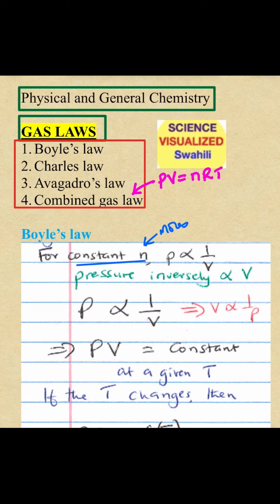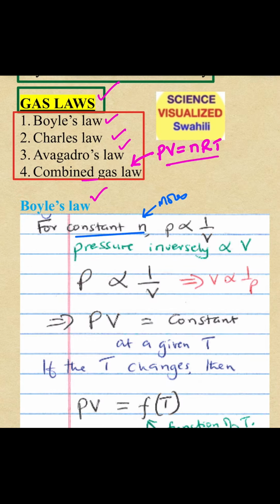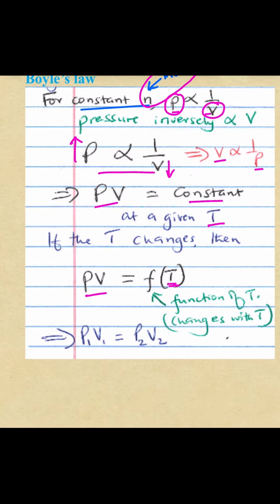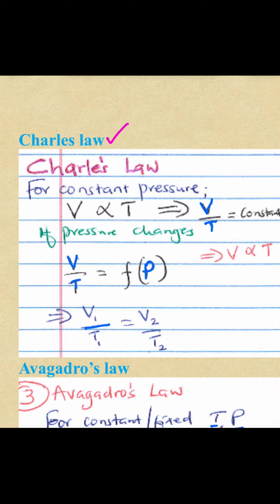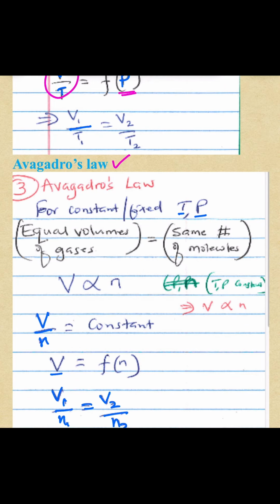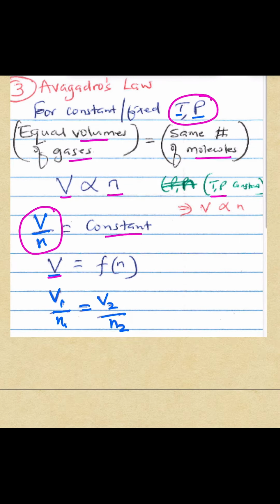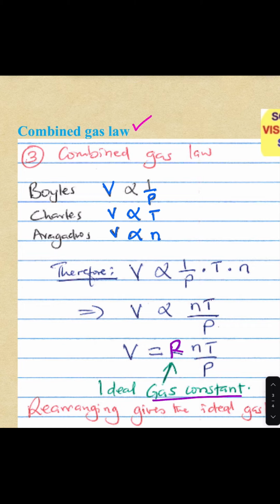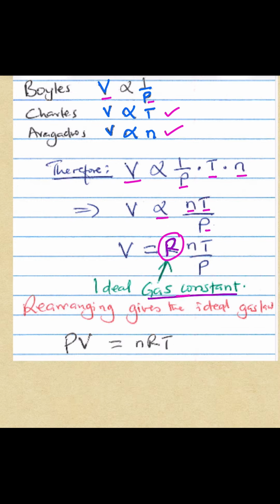Combined Gas Laws in Chemistry: PV = nRT